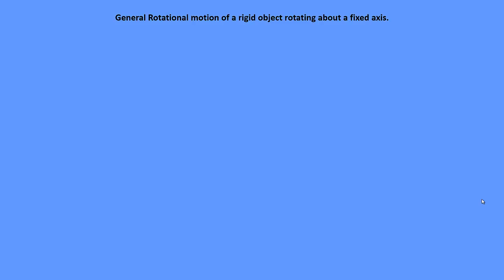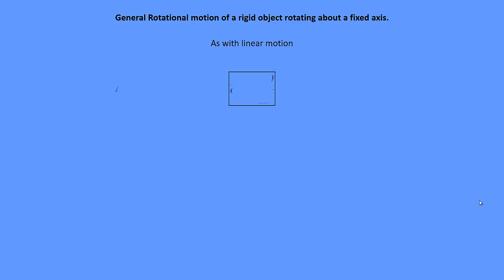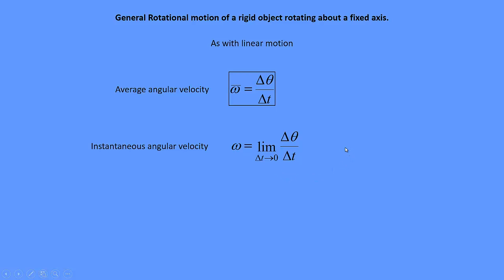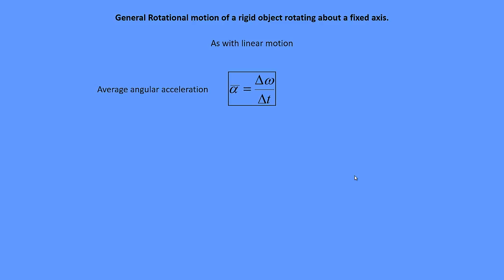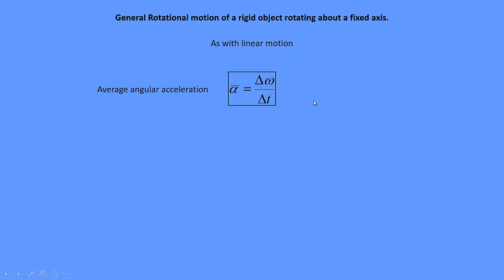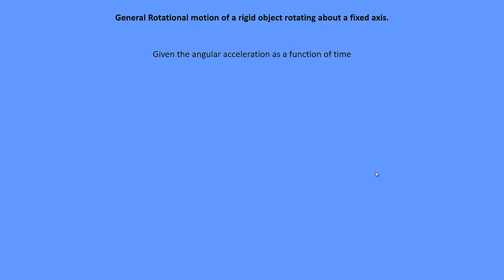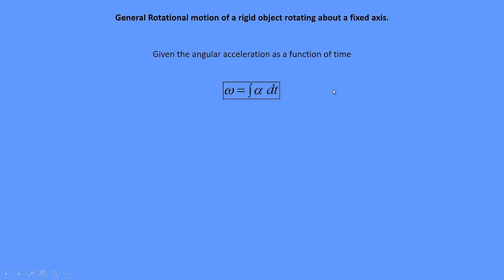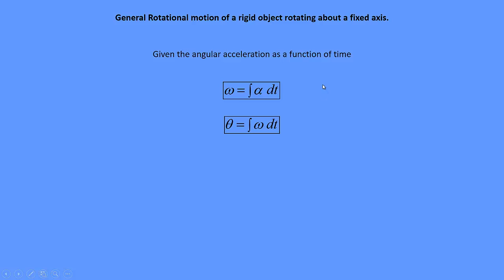General Rotational Motion